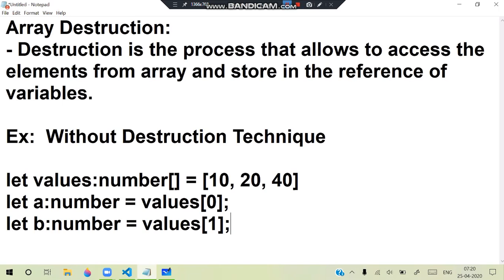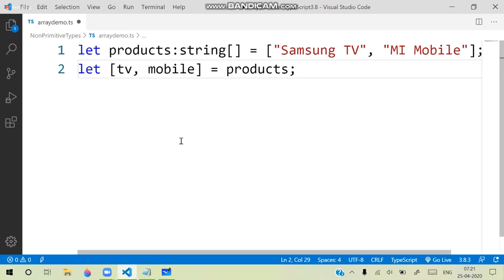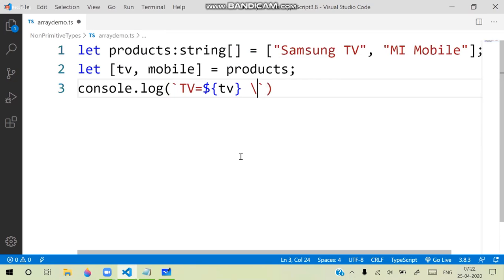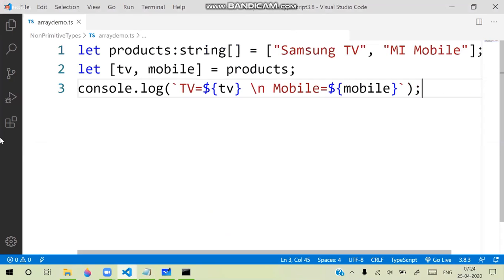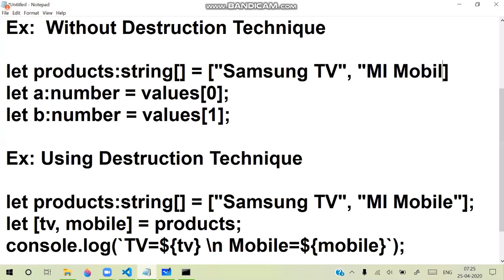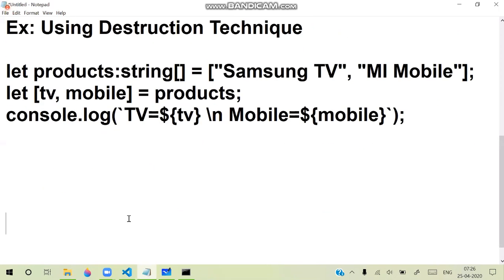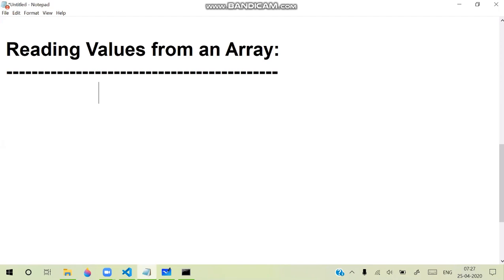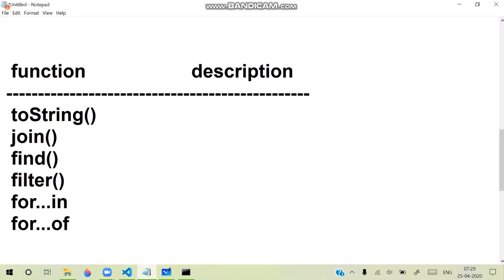Typescript 40..what is Array in Typescript..